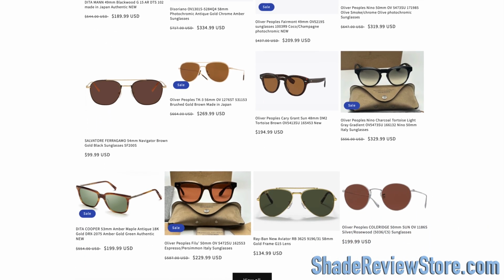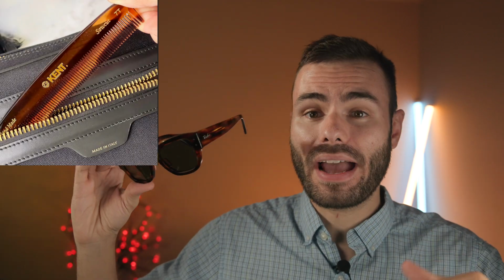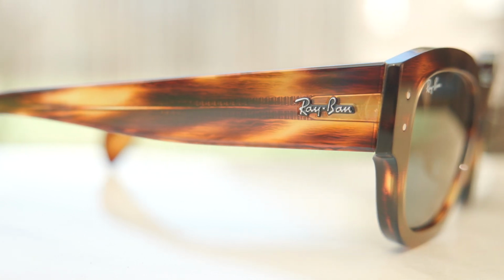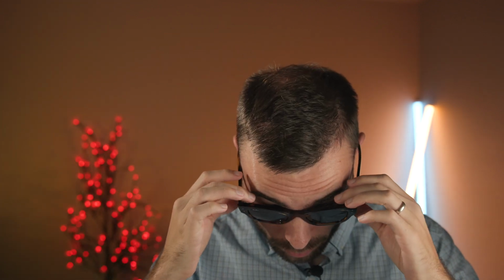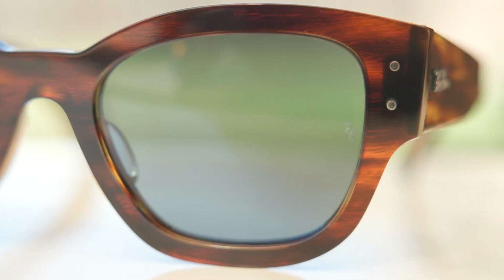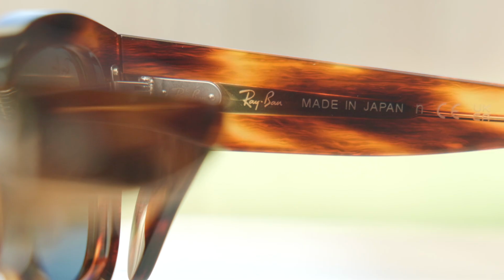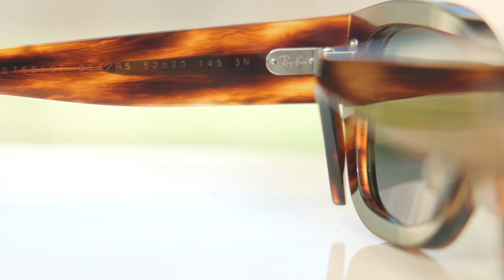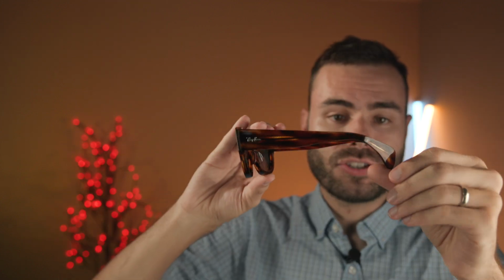Ray-Ban Jorge Review - Made in Japan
Ray-Ban Jorge RB7181 on face Review

Amazon Store Front
Gear I use:
► Canon EOS R5C
►Canon RF 24-70 F2.8 (My favorite lens)